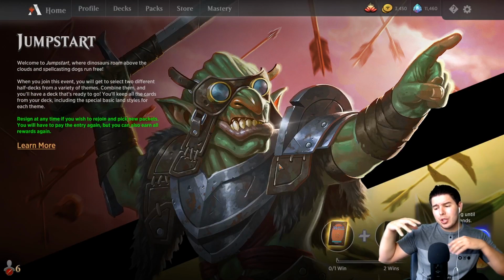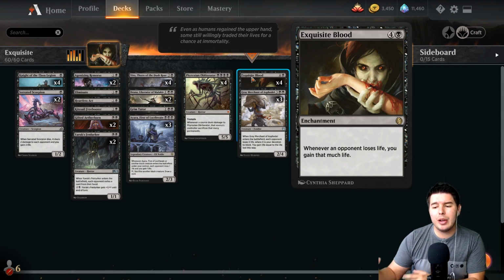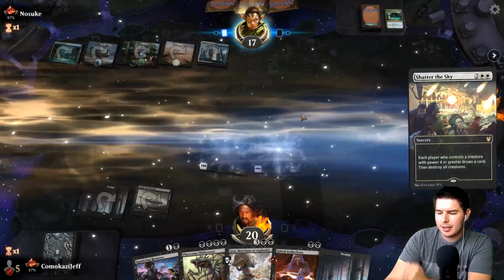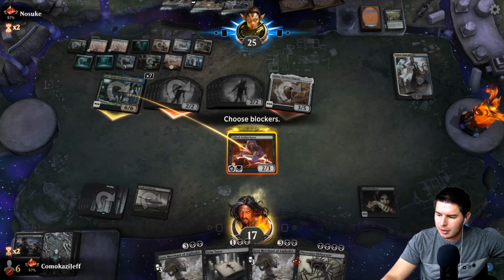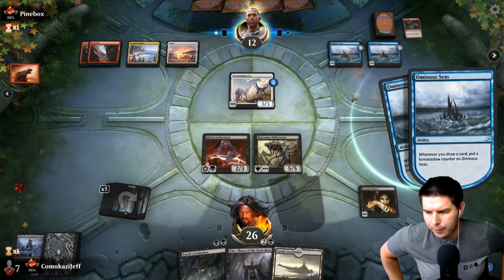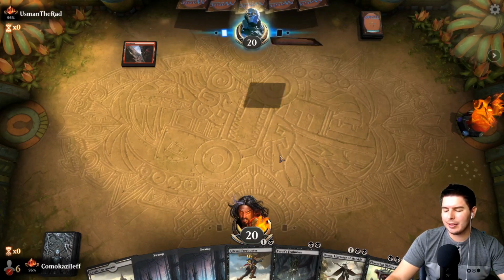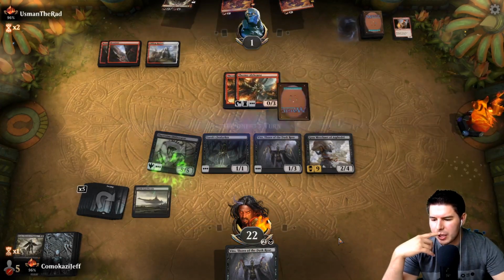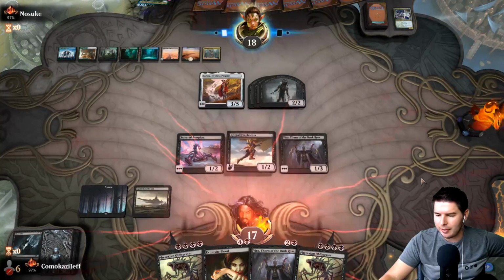RIDICULOUS VITO + EXQUISITE BLOOD Infinite DRAIN COMBO in Jumpstart Historic | MTG Arena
90% ... 45K/50K

00:00 START
00:50 What is Jumpstart?
04:15 Deck Intro
07:46 VS Golos Ramp
14:29 VS Cycling (Combo)
19:35 VS Mono-Green
23:19 VS Pyromancer Burn
28:52 VS Golos Ramp
32:14 Wrap-Up

Social Links!